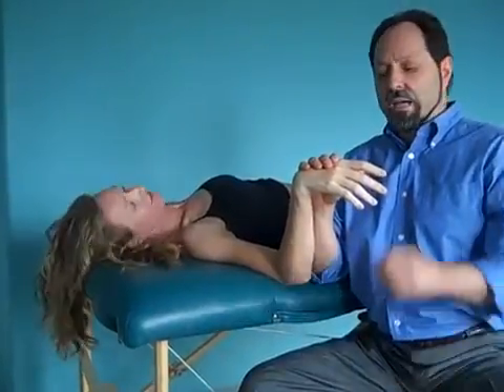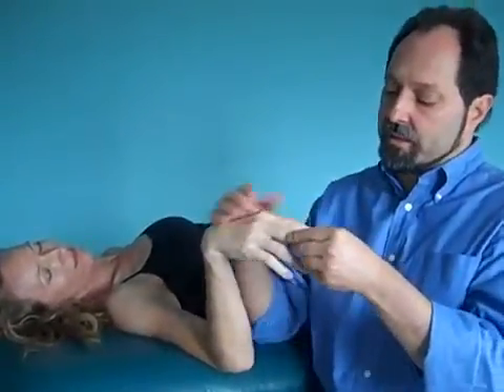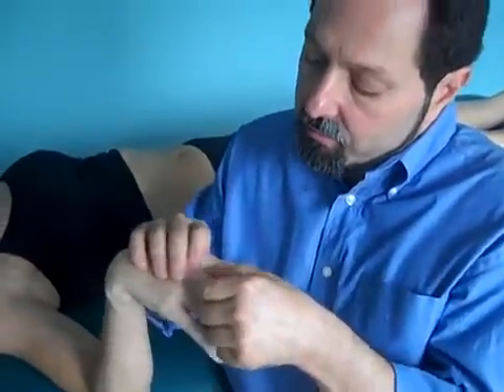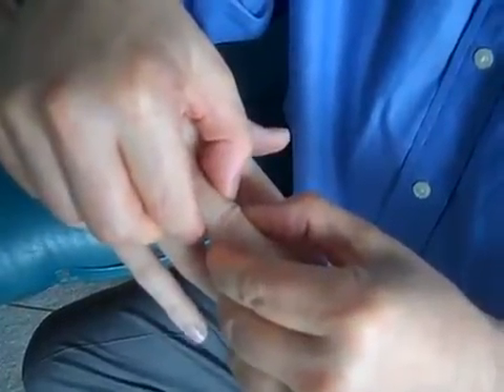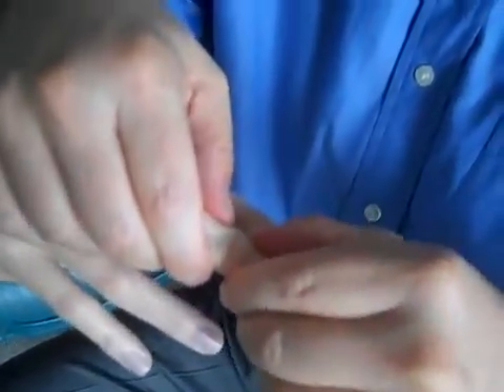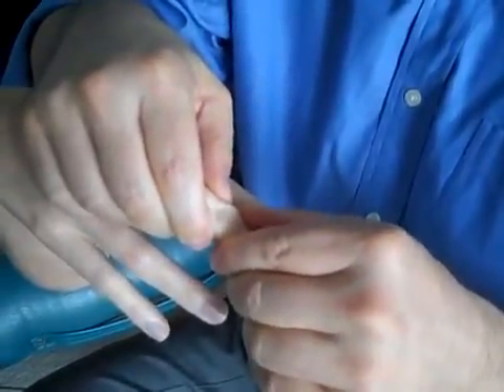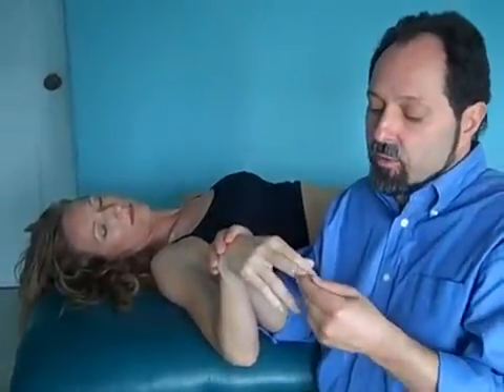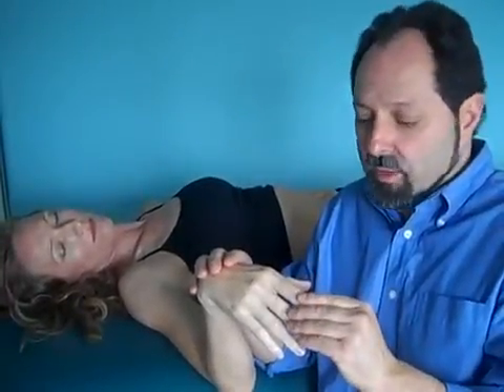Dr Chikly Demonstrates Fluid Articular Release (FAR) on a Finger Joint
ChiklyInstitute.com

Dr Chikly demonstrates Fluid Articular Release (FAR) on different joints of a finger.
This technique, previously called LAFR/RAFT, uses very gentle and specific fluid techniques to release articulations in the body. To achieve greatest results and for safety this technique needs to be applied using a specific articulation rhythm, a specific depth, a specific direction and a precise hand technique. The touch is so soft and non-invasive that it can be applied to babies or animals with no reaction and gives great results.

Lymph Drainage Therapy is an innovative hands-on method of lymphatic drainage developed by Bruno Chikly, MD, DO. It has been created out of his award-winning research on the lymphatic system consistent with recent scientific discoveries.
LDT is the first technique that enables practitioners to detect and palpate the specific rhythm, direction, depth and quality of the lymph flow anywhere in the body. With these skills, practitioners can practice Manual Lymphatic Mapping (MLM) of the lymphatic vessels. With developed listening skills LDT practitioners are able to use their hands to assess and enhance overall circulation as well as determine the best alternate pathways for draining stagnant body fluid (lymph, interstitial, synovial fluid, etc...).
Lymph Drainage Therapy has been taught for more than 13 years to about 10,000 therapists throughout the world.
LDT is a gentle technique that works through the body's interstitial and lymphatic system to activate the body liquid circulation and stimulate the functioning of the immune and parasympathetic nervous systems.
Advanced LDT practitioners develop the skill to perceive and respond to the body's innate ability to heal itself. The practitioner can then reroute the lymph by following the subtle indications given by the body enhancing the healing process. This eliminates mental mistakes in assuming we know what the body needs and therefore enforcing pathways that are not optimal. Honoring the intelligence of the body ensures deeper and long lasting results.
Advanced practitioners are taught how to "map" the lymphatic pathways with their hands (Manual Lymphatic Mapping -- MLM) as well as to assess the client before, during and after the session. They also discover how to identify precise areas of the body where there is fluid stagnation or fibrosis, and then find the most appropriate pathways for drainage.
Trained students learn how to work with mucosa, muscles, fascia, tendons, periosteum, most viscera, chambers of the eyes, dura, pia, interstitial, synovial fluid, and blood vessels.
LDT also includes advanced techniques such as Lympho-Fascia Release (LFR) to simultaneously release lesions in the fascia and fluid of the body. These techniques can be applied to viscera, ligaments, tendons, trigger points or fascia in the body
Another branch of LDT will use specific techniques for the synovial fluid to release joints in the body, including articulations rarely addressed such as the embryological articulations (FAR).